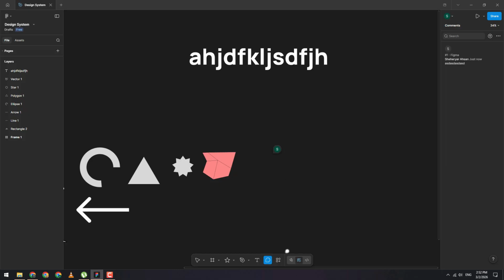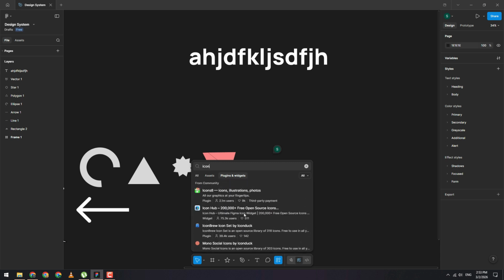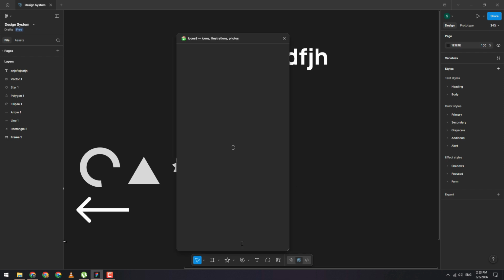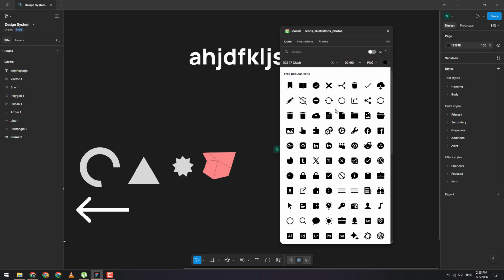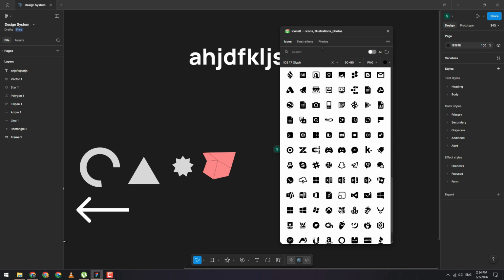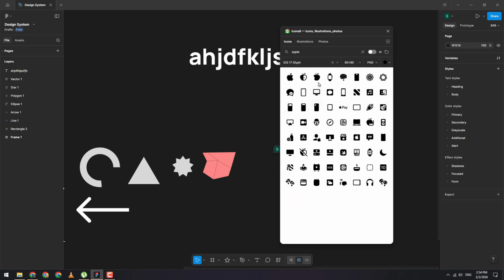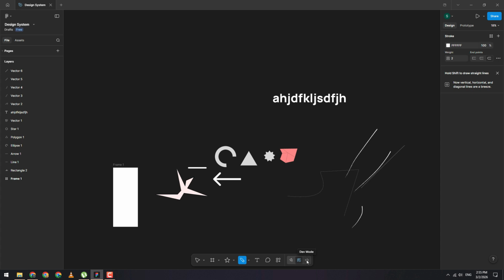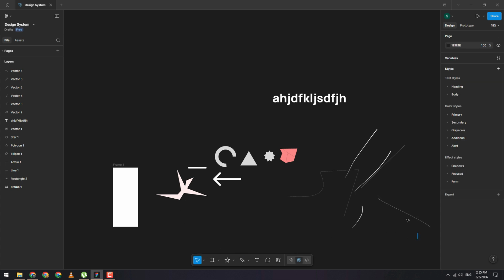Figma Plugins | How to Find, Install and Use Plugins to Speed Up Your Workflow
In this lesson we will explore the Plugins feature in Figma and learn how to use plugins to work faster, smarter and more efficiently in your design projects.
What we will cover:
What plugins are and why they are a game changer for designers
How to find and install plugins from the Figma community
The most useful and popular plugins every designer should know about
How to run and manage plugins inside your Figma file
How plugins save hours of manual work in real design projects
Tips for choosing the right plugins for your workflow
By the end of this lesson you will know how to find, install and use Figma plugins to supercharge your design workflow and get more done in less time.

Quiz Title
Figma Plugins Quiz
Quiz Description
Test your understanding of Figma plugins and how they can be used to improve your design workflow and productivity.
Quiz Questions
Q1: Where can you find and install plugins in Figma?
a) In the right panel
b) In the Figma community and plugins menu
c) In the export settings
d) In the layers panel
Answer: B
Explanation: Figma has a built in plugins menu and a community marketplace where designers can browse, install and manage thousands of free and paid plugins. You can access them directly from within your Figma file without leaving the app.
Q2: What is the main benefit of using plugins in Figma?
a) They make your designs look more colorful
b) They replace the need for a design system
c) They automate repetitive tasks and speed up your workflow
d) They allow you to export files faster
Answer: C
Explanation: Plugins are designed to automate tasks that would otherwise take a lot of manual effort such as generating dummy text, creating icons, syncing design tokens and much more. They save designers hours of work on every project.
Q3: Can you use multiple plugins in the same Figma file?
a) No, only one plugin can be active at a time
b) Yes, you can install and use as many plugins as you need
c) Only premium users can use multiple plugins
d) Plugins can only be used in new files
Answer: B
Explanation: Figma allows you to install and use as many plugins as you need within the same file. You can run them one at a time from the plugins menu and switch between them freely depending on what task you are working on.